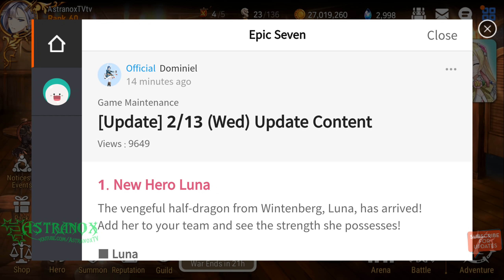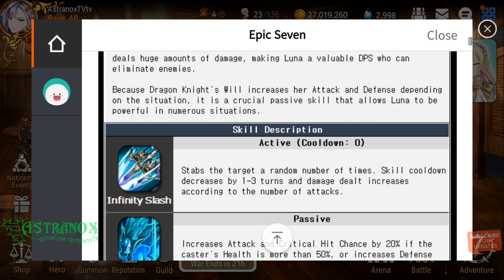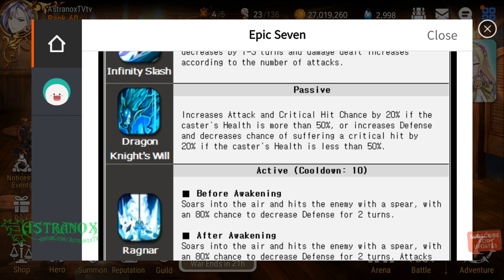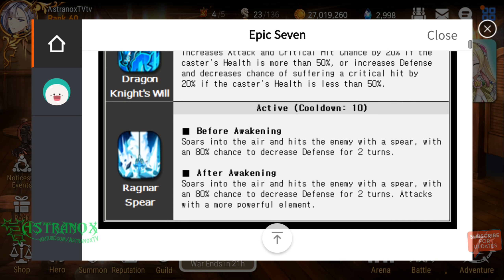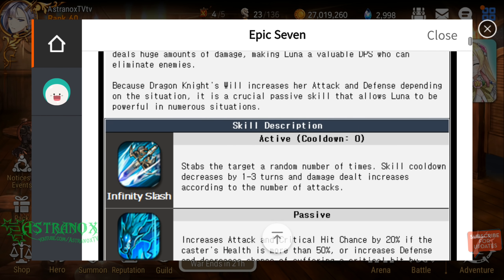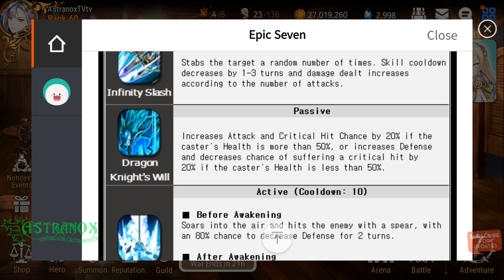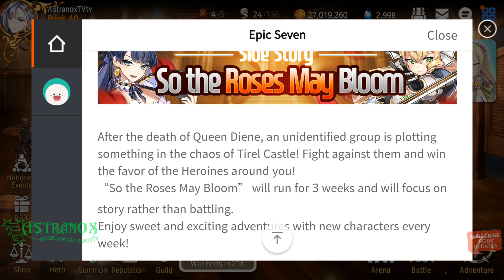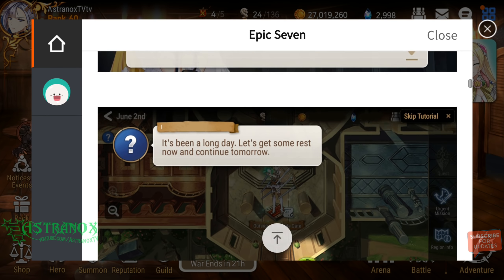EPIC SEVEN Luna global release!! Tamarinne Huge Buffs! [Epic 7] Patch Notes 2/13 (Review & Thoughts)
Epic Seven Patch Notes 2/13 Update - Review & Thoughts - Luna global release!! She's a 5* Ice Warrior and I quickly review her!

Tamarinne receives huge buffs, the damage of a lot of mages was increased, amazing new 3 weeks side story with an artifact and more!

Epic Seven (Epic 7) gameplay review for this free Android/iOS mobile game in HD 1440p and 1080p with audio commentary.